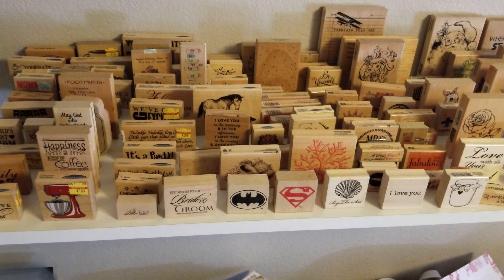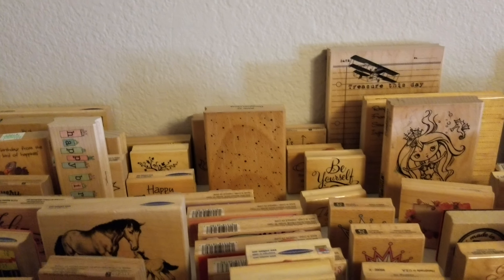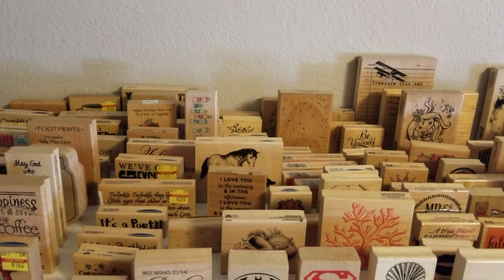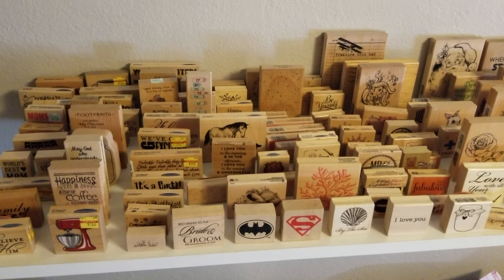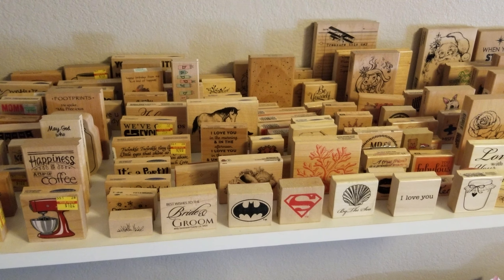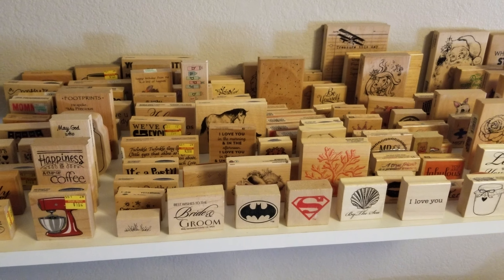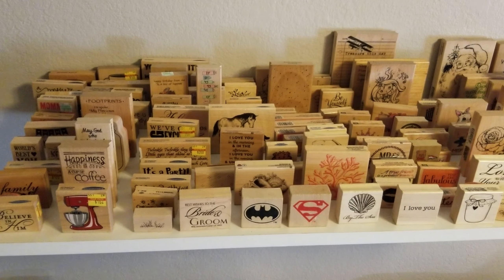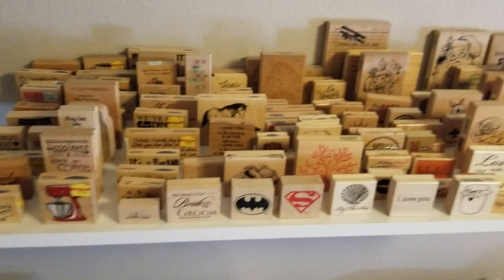***SOLD***Large Stamp Destash!!!